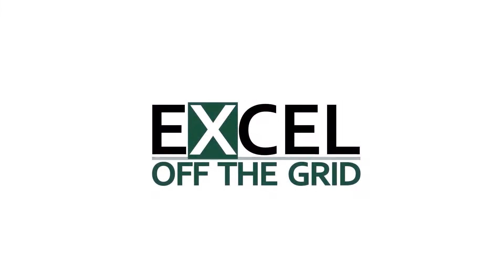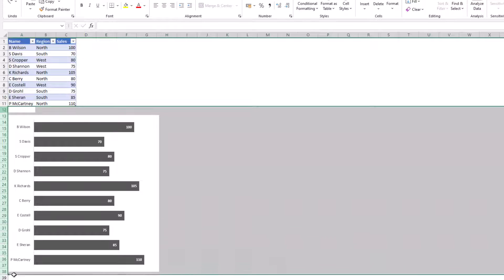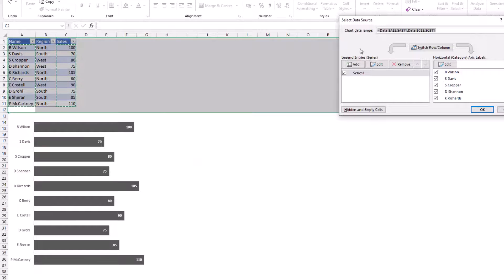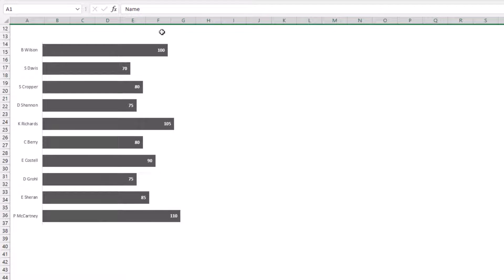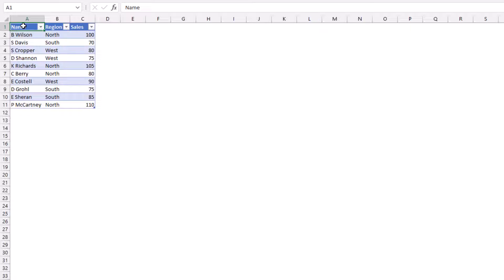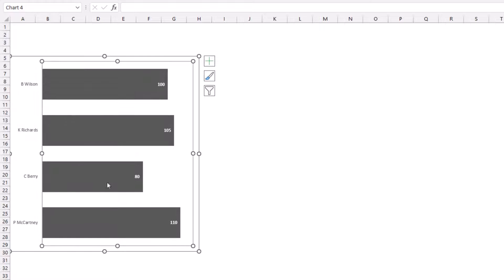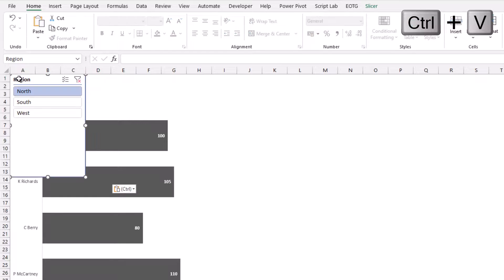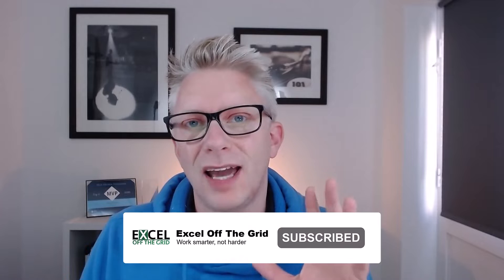How to show hidden data in an Excel chart | Excel Off The Grid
Imagine you’ve created a beautiful chart for your Excel report. You decide to hide the source data because the users don’t need to see it. Suddenly the information in the chart disappears. So, this raises the question: how to show hidden data in an Excel chart?

We answer this question in this video. But, we go further. We also look at how we can use this technique for more advanced user interactivity.

0:00 Introduction
0:35 Showing hidden data in a chart
2:12 Creating dynamic charts
3:47 Conclusion